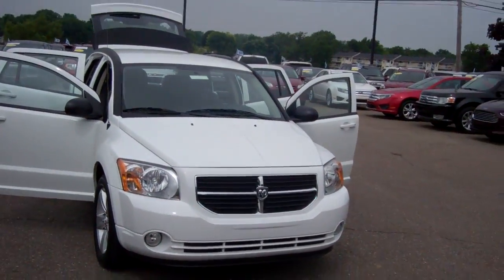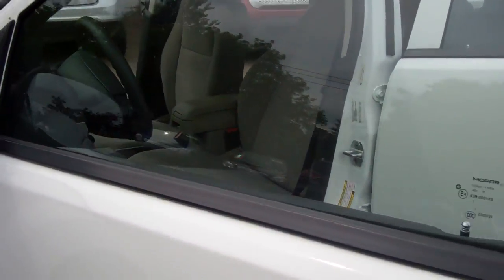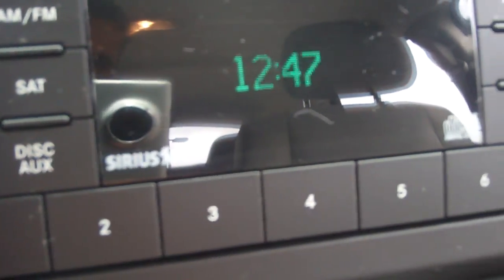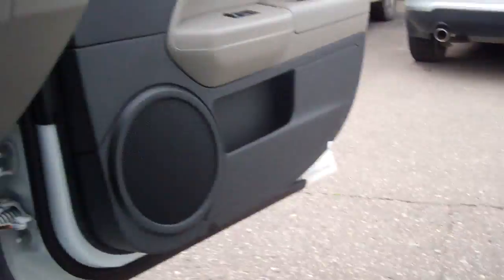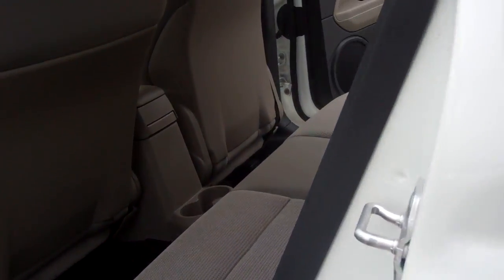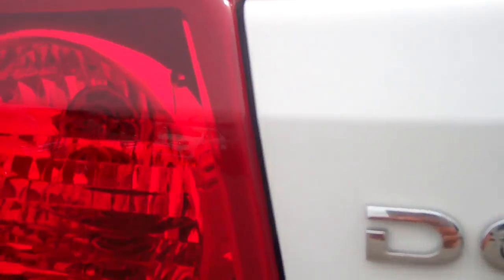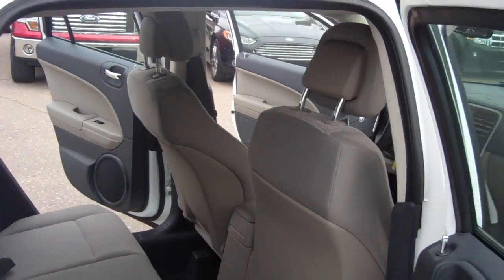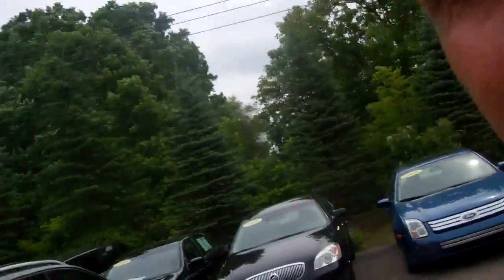2012 Dodge Caliber for Laverne by Dominic Lograsso at Skalnek Ford